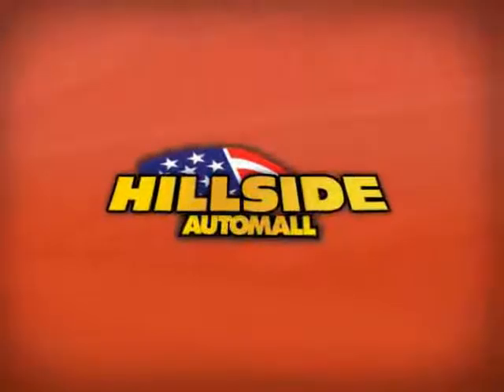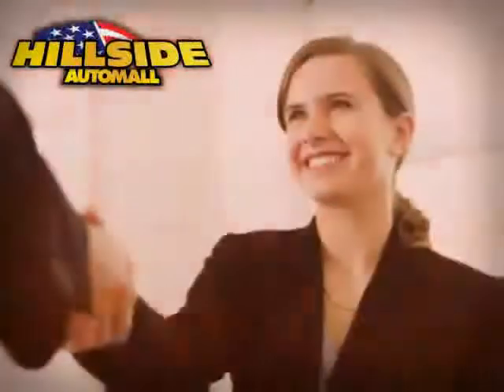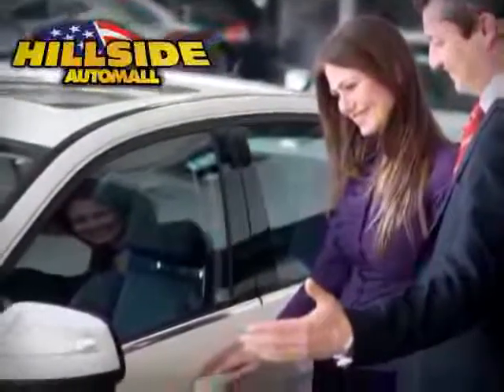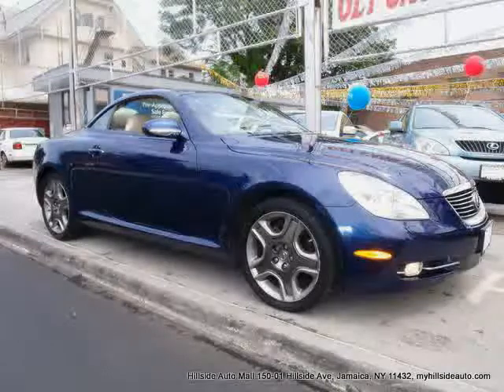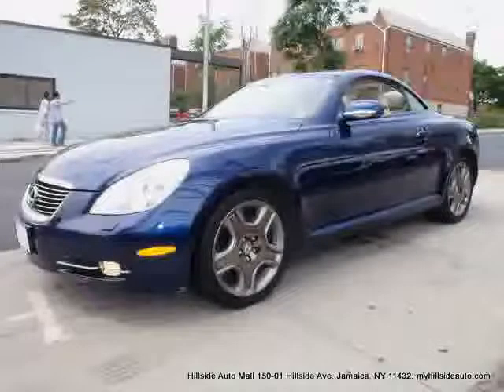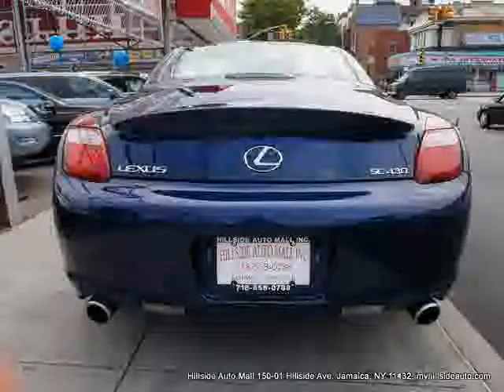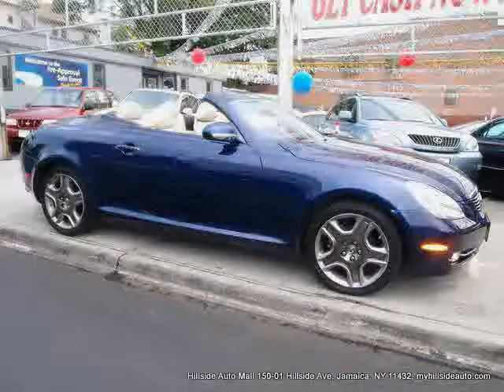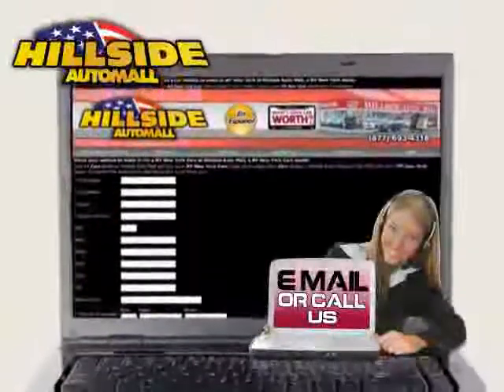2006 Lexus SC 430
2006 Lexus SC 430 at Hillside Auto Mall